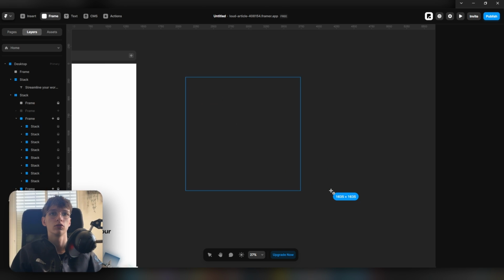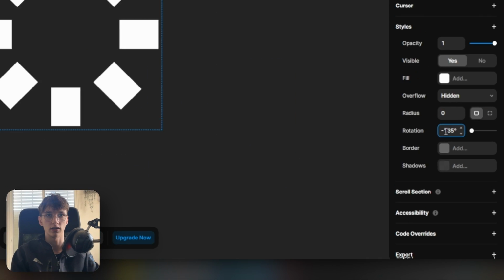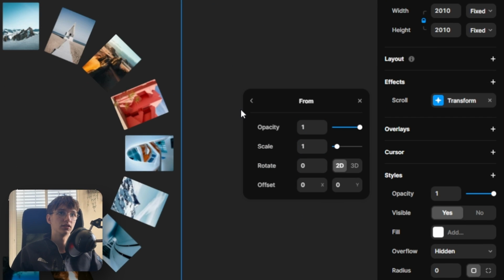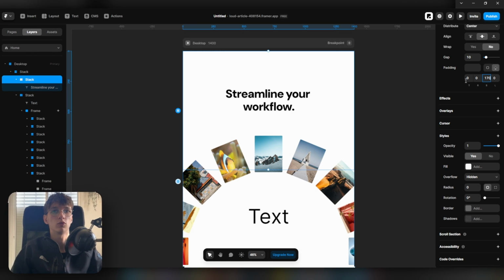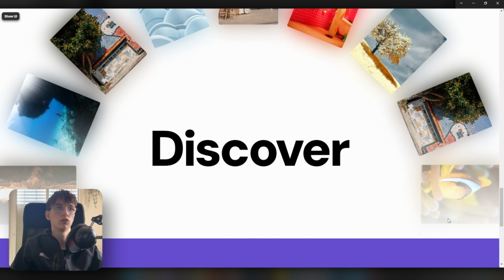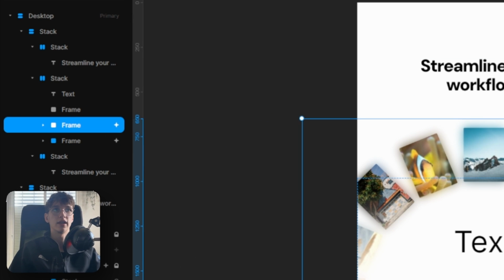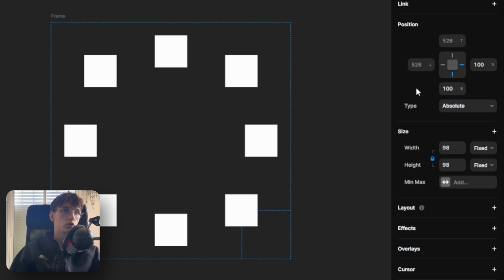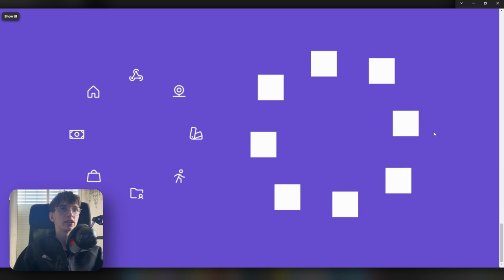Cool Framer Rotation Effects in 5 Minutes! (Learn Web Design)